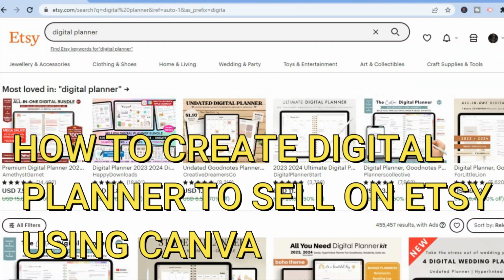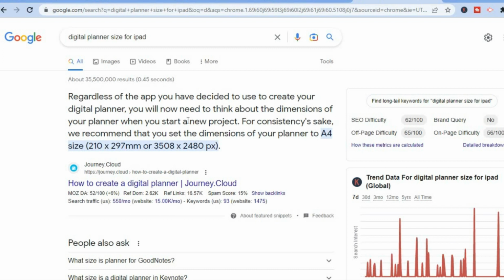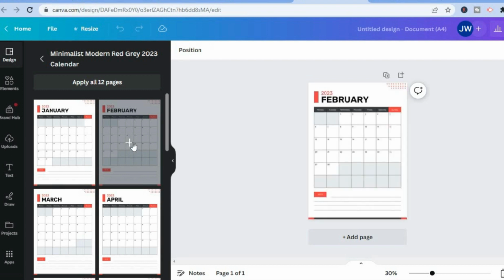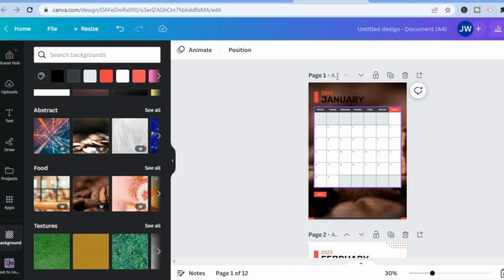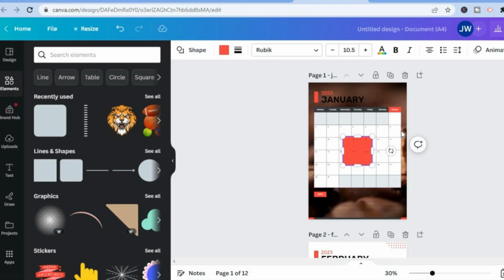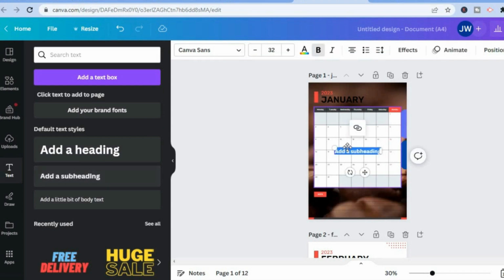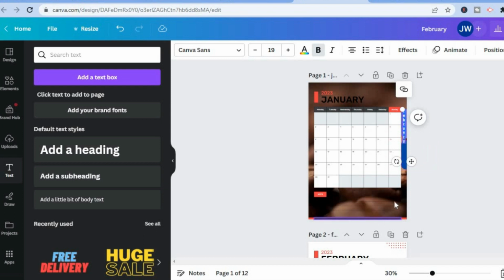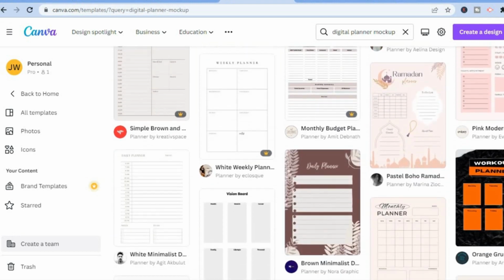HOW TO CREATE DIGITAL PLANNER TO SELL ON ETSY USING CANVA 2024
HOW TO CREATE DIGITAL PLANNER TO SELL ON ETSY USING CANVA